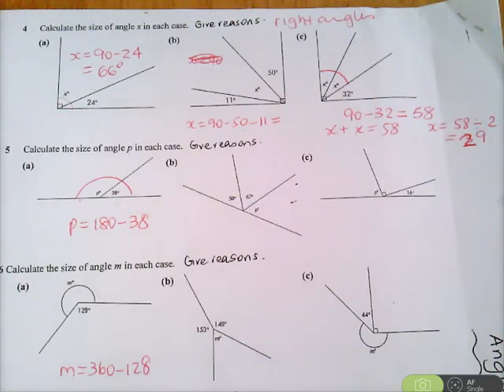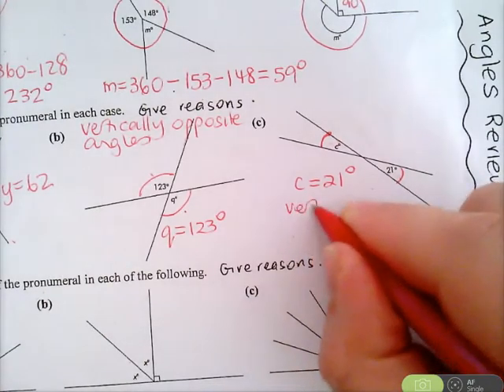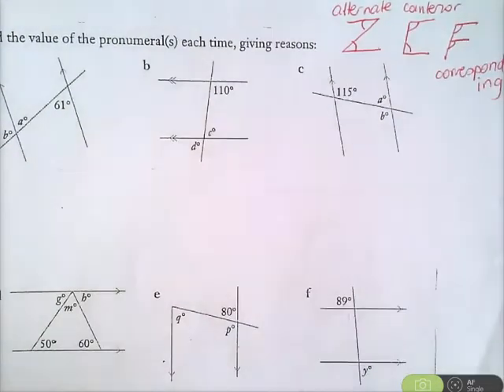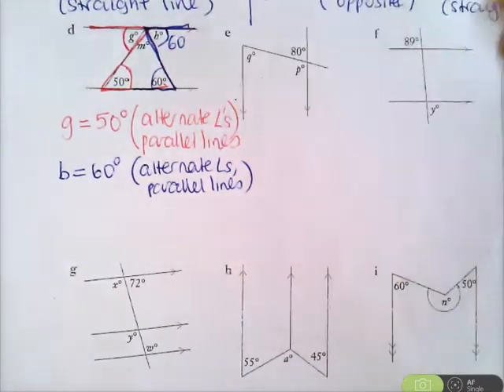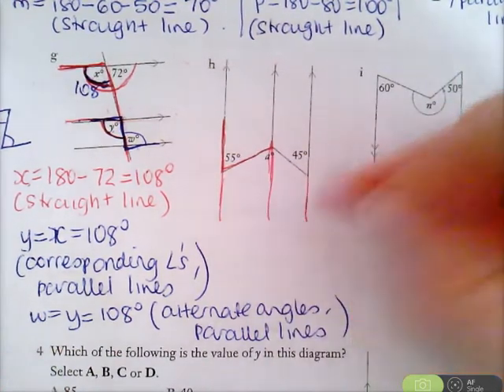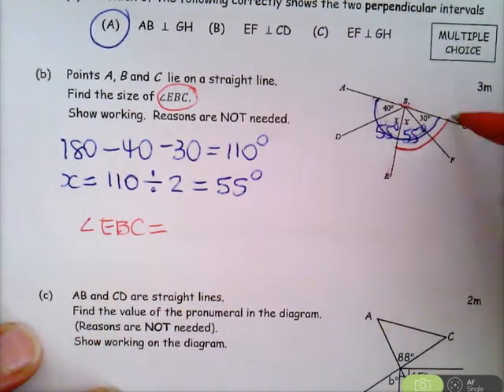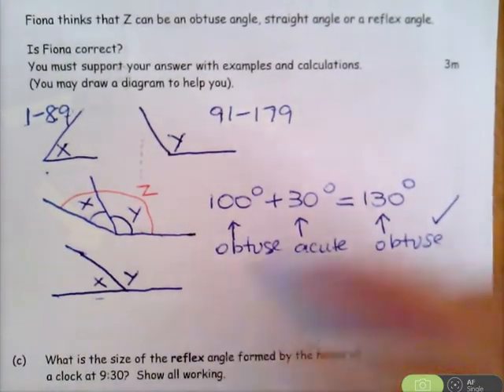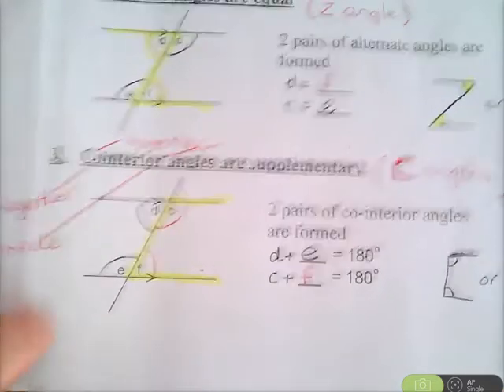Year 7 Geometry Revision